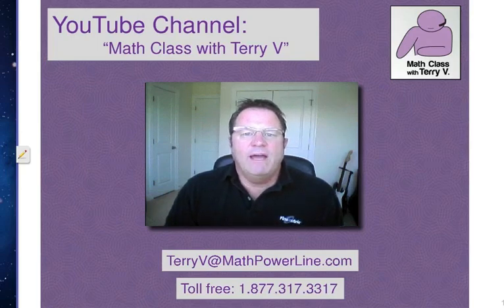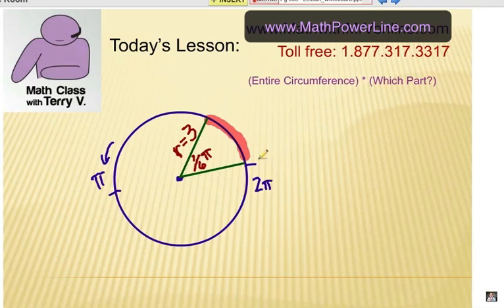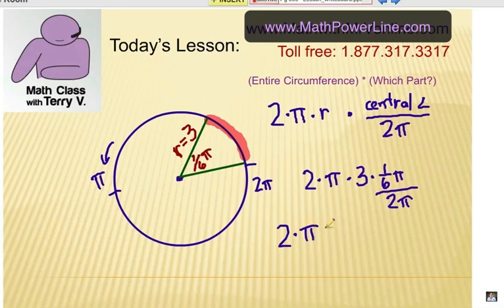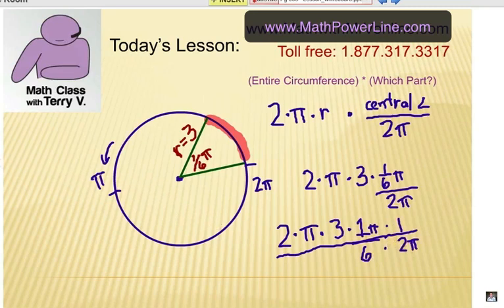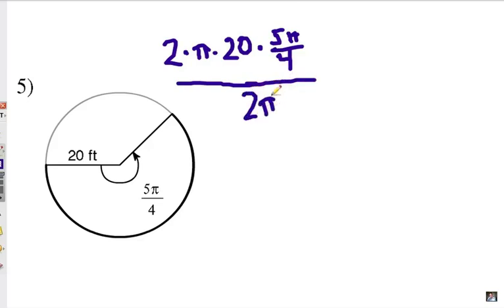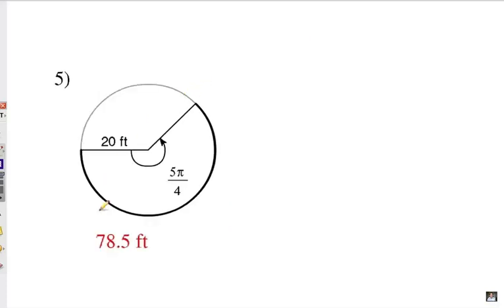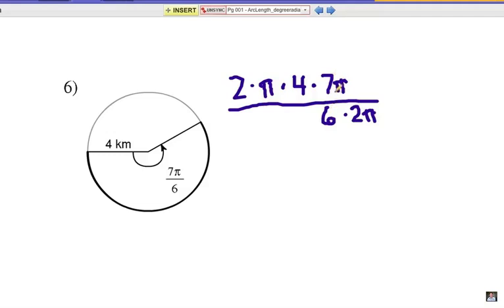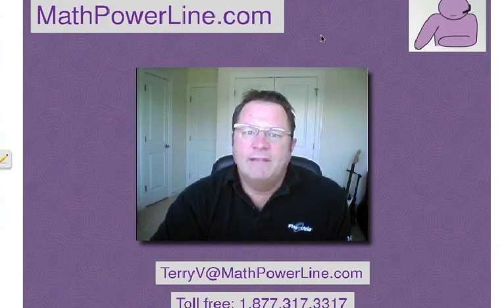How to Find Arc Length: Radians